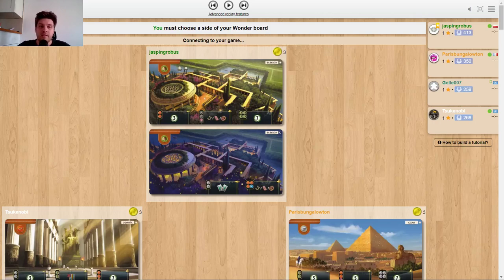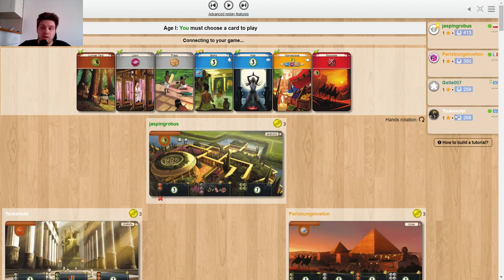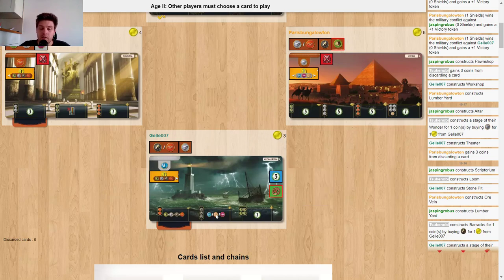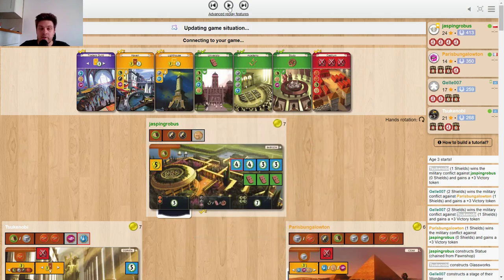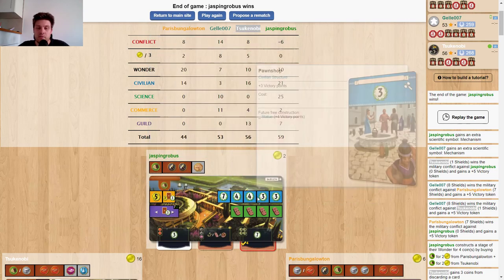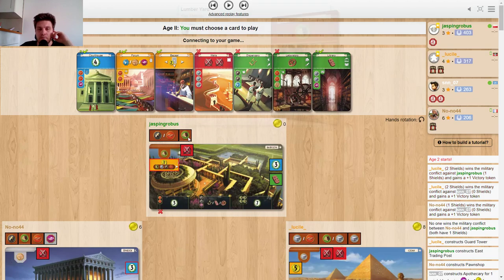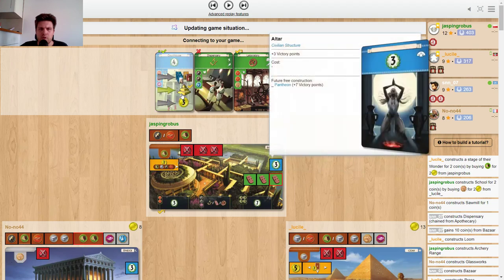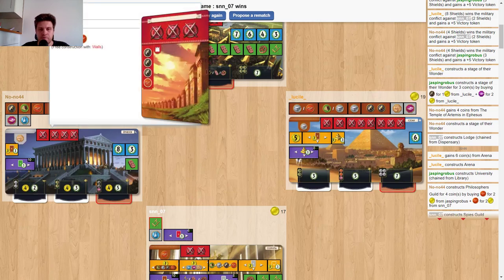7 Wonders - A Baby Day in New Edition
In this video I try to show you why Babylon Day might be still playable in 4 player 7 wonders and why not.

00:00 Introduction
04:25 First game
15:28 Second game

7 wonders replay gameplay commentary of a game played on boardgamearena.com